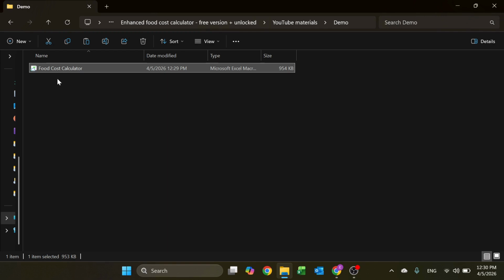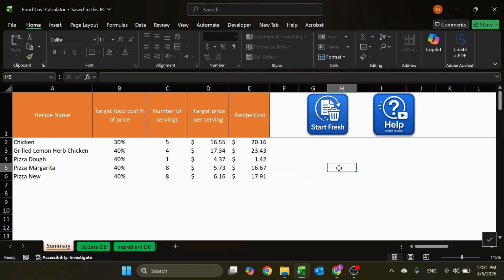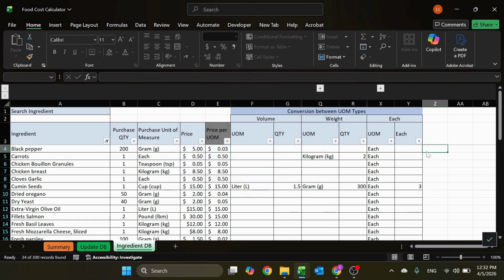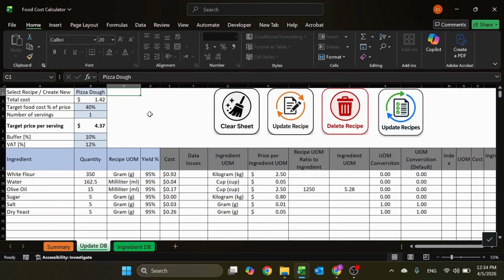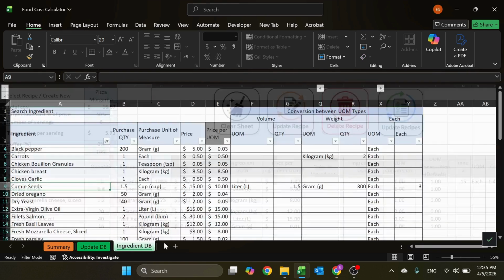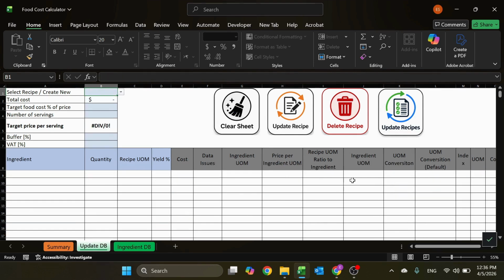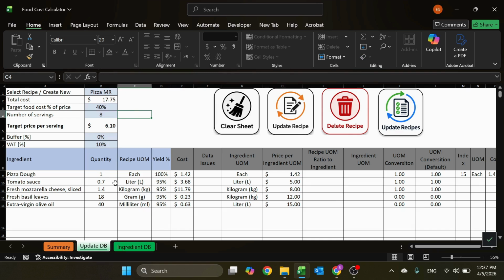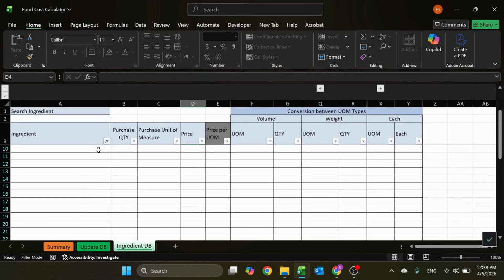Food Cost Excel Template Tutorial (Step-by-Step Guide)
Calculate recipe costs, manage ingredients, and price your menu with confidence—all inside Microsoft Excel.

Features

✅ Unlimited recipes
✅ Ingredient database
✅ Recipes within recipes (sub-recipes)
✅ Automatic unit conversions
✅ Selling price calculator
✅ One-time purchase (no subscription)
✅ Instant download